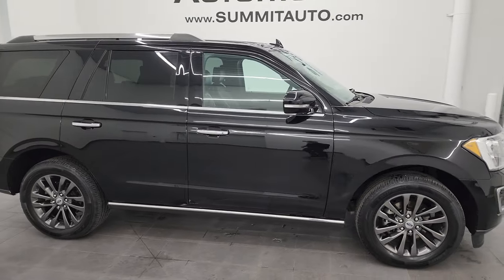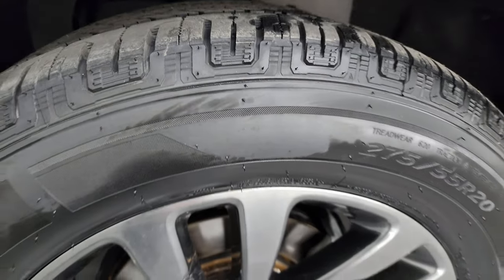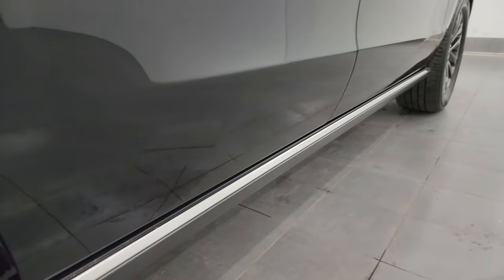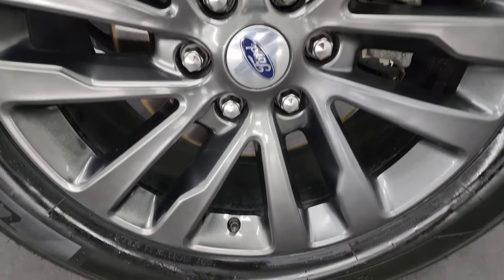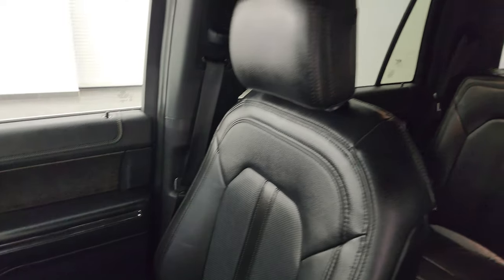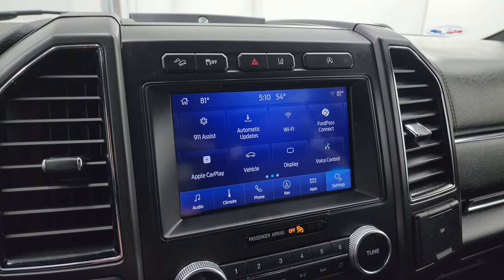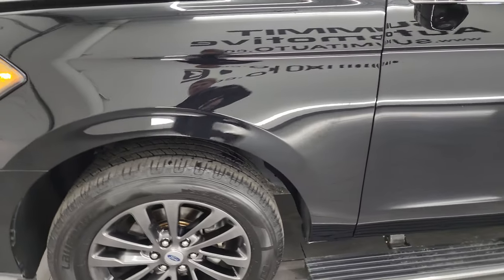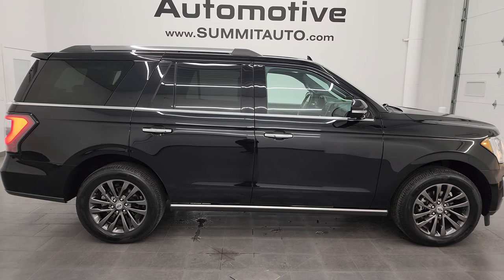2020 FORD EXPEDITION LIMITED 7 PASSENGER AGATE BLACK 4K WALKAROUND 14250Z SOLD!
This 2020 FORD EXPEDITION LIMITED 7 PASSENGER SUV FOR SALE IN FOND DU LAC OSHKOSH WISCONSIN 54935 is the vehicle we did walk around review of today.

Thank you for checking out this video of this 2020 FORD EXPEDITION LIMITED 7 PASSENGER SUV  FOR SALE IN FOND DU LAC OSHKOSH WISCONSIN 54935

STOCK: 14250Z
PRICE: $36,993
MILES: 68,770
MAKE: FORD
MODEL: EXPEDITION
VIN: 1FMJU2AT7LEA19662
LOCATION: FOND DU LAC OSHKOSH WISCONSIN, 54937 TRUCKS ON 41

CLEAN TITLE HISTORY! CLEAN CARFAX! 3.5 Liter DOHC Twin-Turbo V6 Engine, 375 Horsepower, Limited Package, 10 Speed Automatic Transmission, 4x4 Push Button Four Wheel Drive 4WD, Factory GPS Navigation System, Reverse Backup Camera Rearview Camera, Blind Spot Monitoring with Rear Cross-Path Detection, Start / Stop Technology Start/Stop, Non Smoker, Dual Power Air Conditioned Ventilated and Heated Seats, Black Ebony Leather Seats, Bucket Seats, Memory Driver's Seat, 2nd Row Heated Bench Seating, 3rd Row Seats Bench Seating, Eight Passenger 8, Power Fold Flat Third Row Seats, Towing Package with Receiver Trailer Hitch and Trailer Wiring Tow Package, Heated Power Mirrors with Blindspot Indicators, Power Fold in Power Mirrors with Built-in Directional Signals, Advancetrac with Roll Stability Control Traction Control, 3.31 Gears, 20 Inch Rims Premium Wheels, Painted Alloy Rims Premium Wheels, Power Fold Down Running Boards, Fog Lights, Projector Lamp Headlights, Roof Rack Rails, Securicode Driver Side Doorcode Keyless Entry, Sonar with Front and Rear Bumper Sensors, Blind Spot and Cross Path Detection System, Easy Fuel Capless Fuel Fill, Chrome Trimmed Grill, AM / FM Radio Tuner, Sirius/XM Satellite Radio Capabilities Sirius / XM, Sync 8" Touchcreen Radio, B&O Premium Sound System, Microsoft SYNC System with Bluetooth, Hands-Free Audio System Blue Tooth, Android Auto Compatible, Apple Car Play Compatible, USB C Jack, USB Jack Portable Audio Connection, Intelligent Access with Push Button Start, Keyless Entry with Factory Remote Start, Foot Activated Power Lift Gate, Power Raise Rear Gate with Manual Raise Glass, Adjustable Height Seatbelts, Driver and Passenger Front Air Bags, L.A.T.C.H. Child Safety System, Side Curtain Air Bags SRS Safety Restraint System, 2nd Row Power Windows, Heated Steering Wheel Multi-Function Steering Wheel Controls, Homelink System with Three Programmable Buttons for Garage Doors, Lighting Systems & Security Systems, Compass, Outside Temperature Display and Mileage Display, Dual Multi-Zone Climate Control , Fold Down Rear Seats, Power Adjustable Pedals, Wireless Cell Phone Charge Pad, Woodgrain Dash And Door Trim, Air Conditioning AC, Cruise Control, Power Locks, Power Windows, Automatic Headlights Autolamp, Power Tilt/Telescope Steering Wheel, 110V / 150W Auxiliary Power Outlet, Side Window Antenna, Black Agate, CLEAN AUTOCHECK! Very very clean inside and out! This is one of the sharpest 2020 Ford Expedition suvs we have ever had on our lot! Make your move before this super clean 4wd is gone!